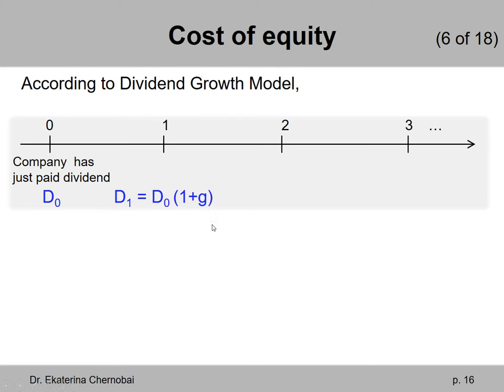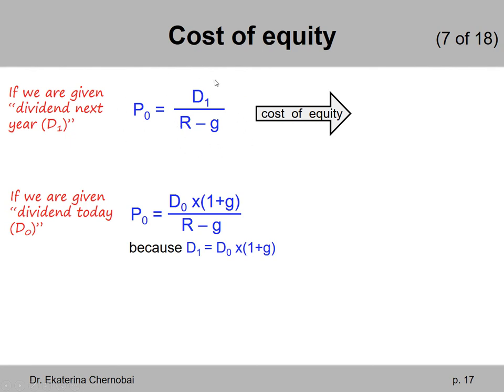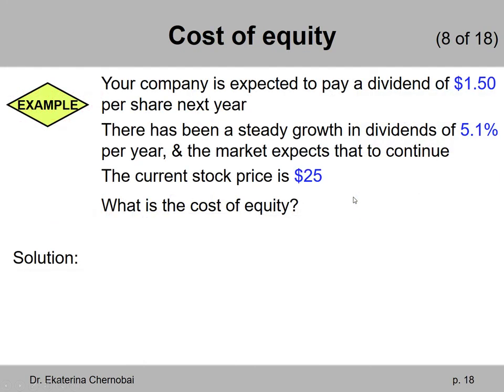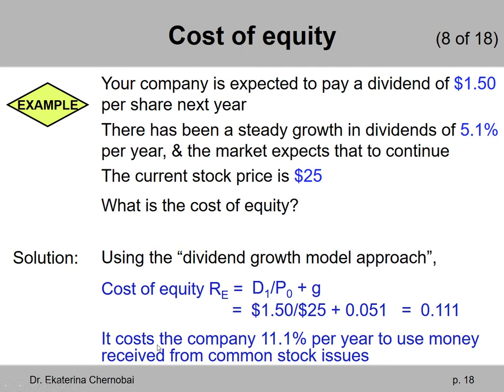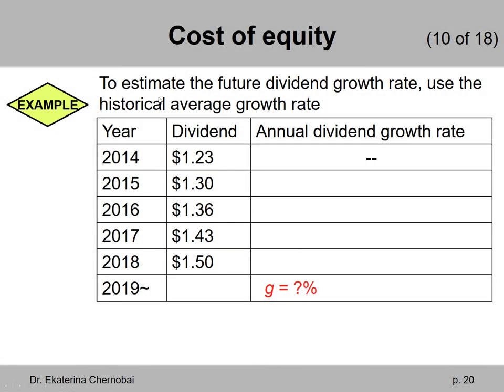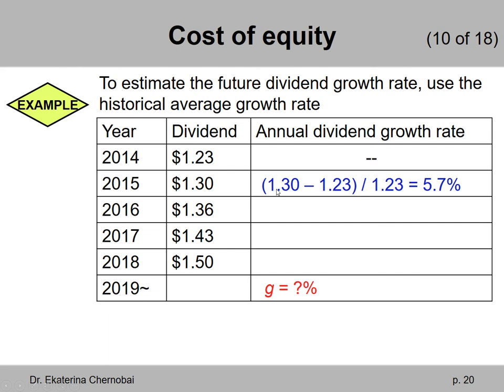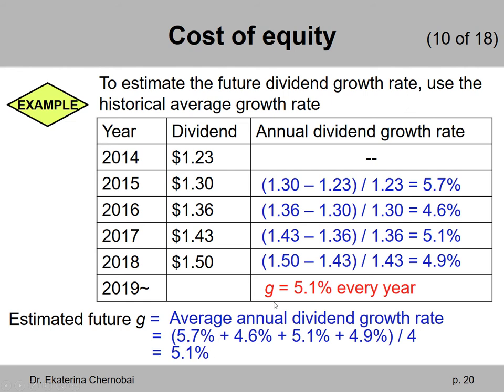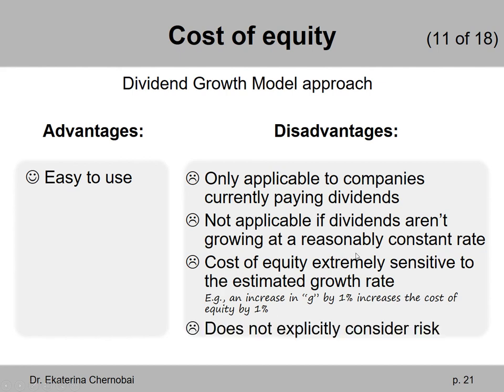(4 of 17) Ch.14 - Cost of equity: example using "dividend growth model" approach